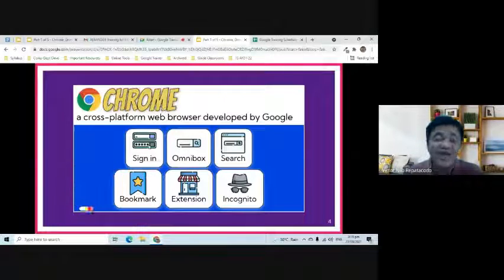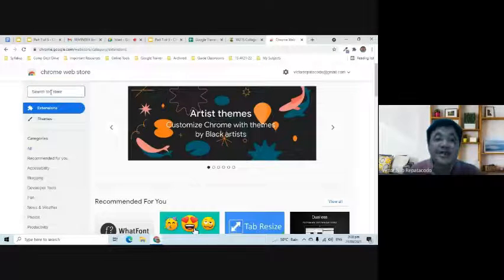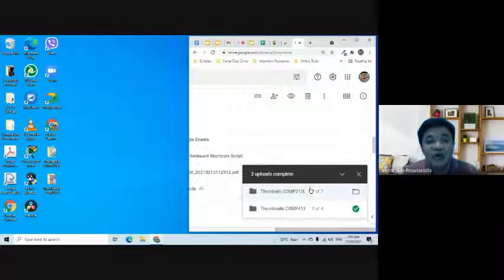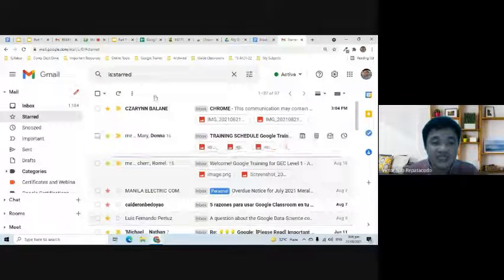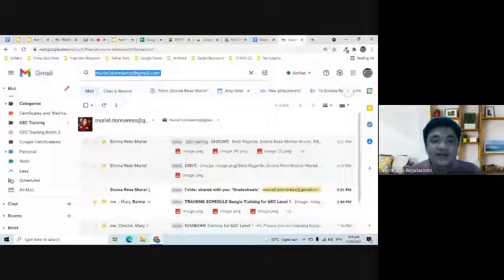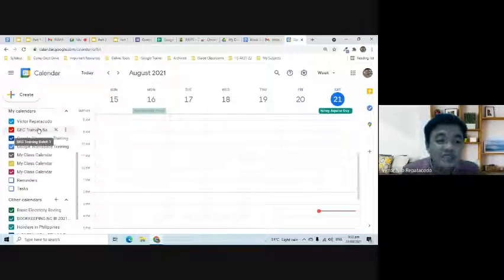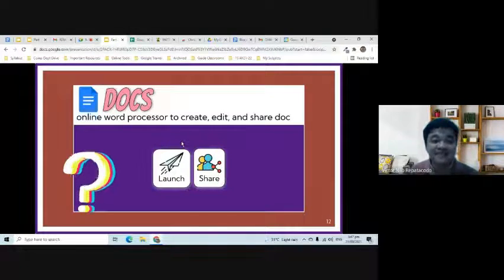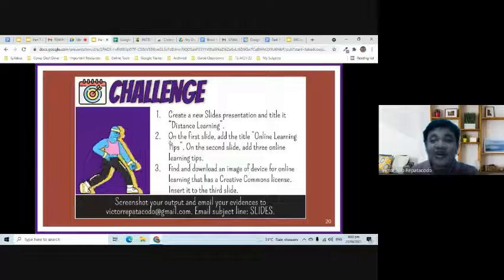Training for Google Educator Level 1 Certification DAY 1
Learn the basic skills needed for Chrome, Drive, Gmail, Calendar, Docs, and Slides for the Google Educator Level 1 Certification.